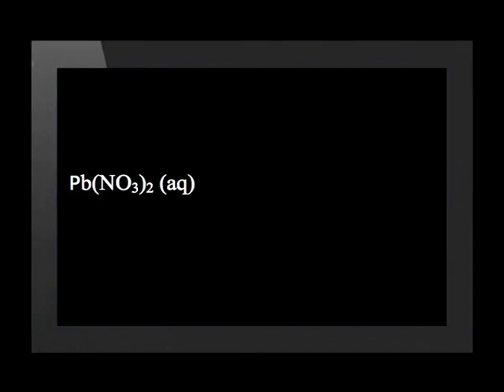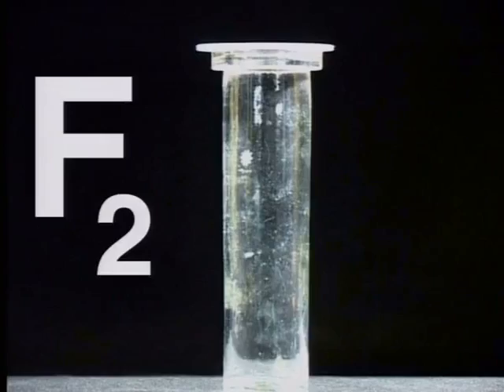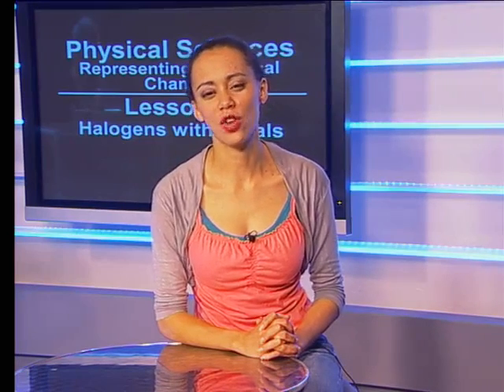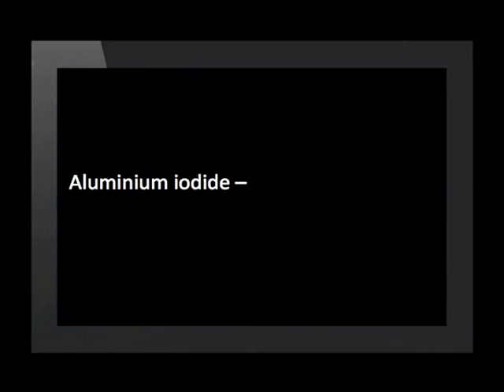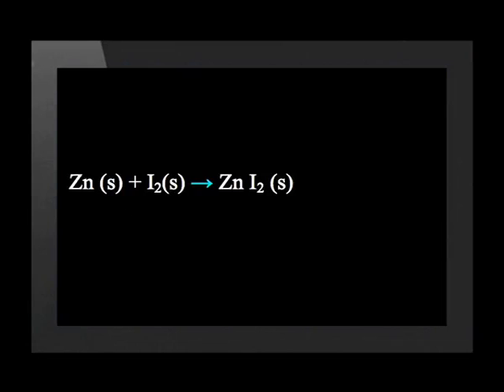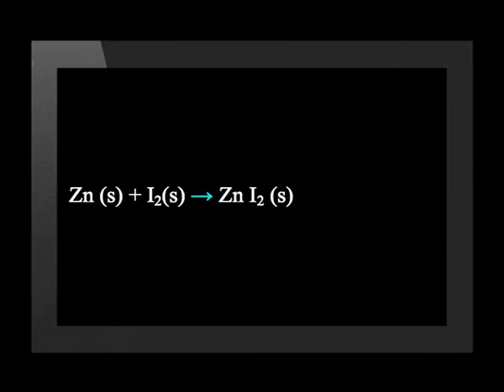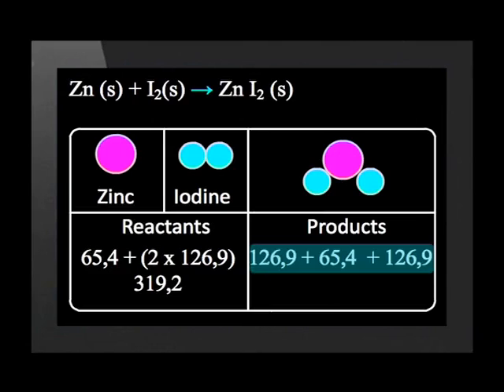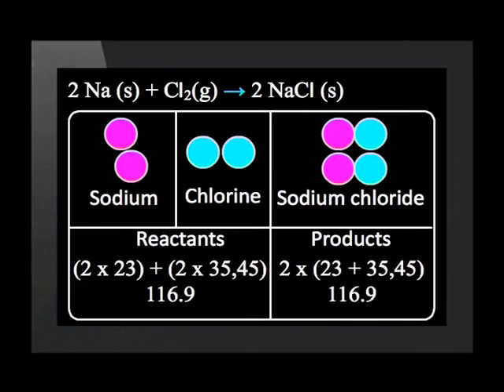06 Halogens and Metals